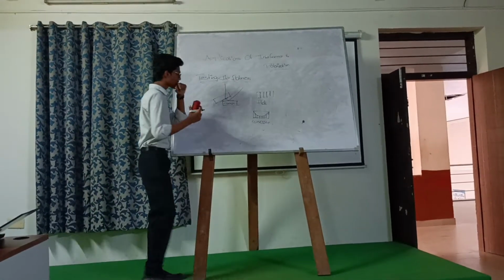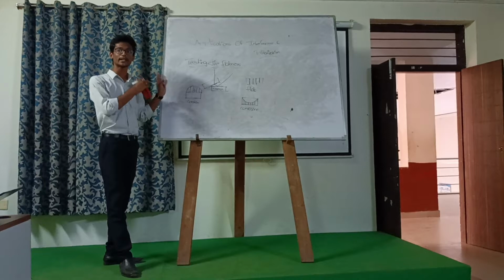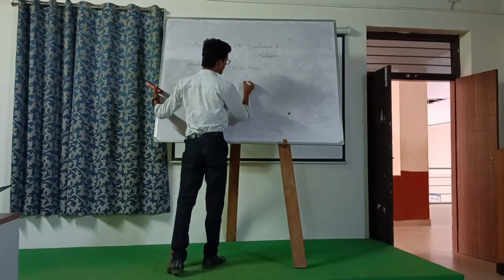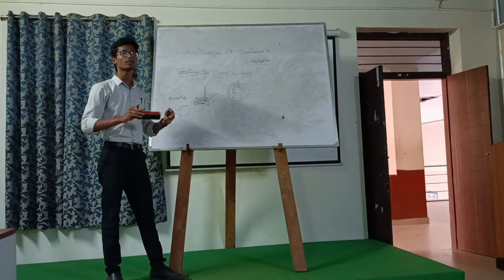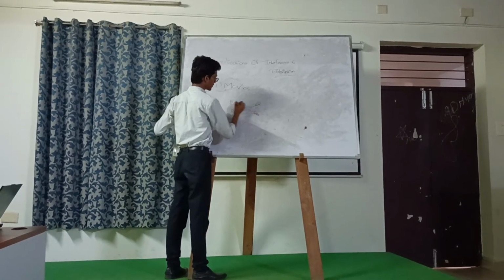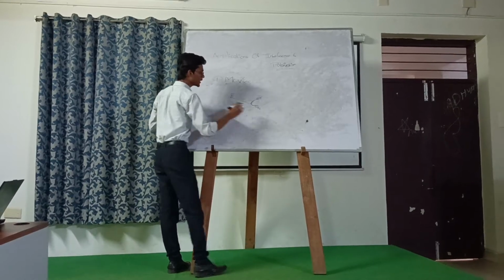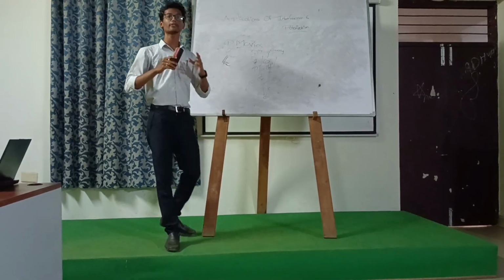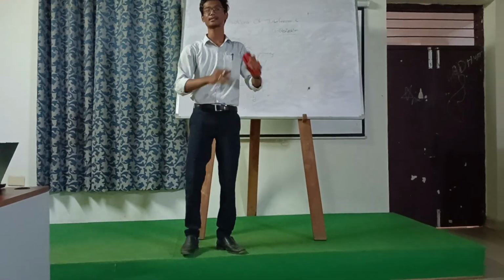applications of polarisation